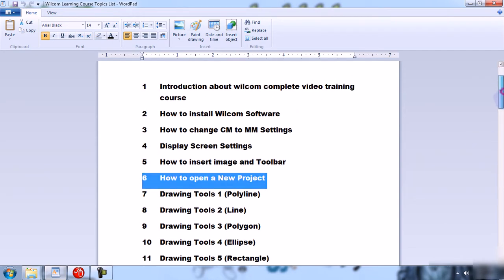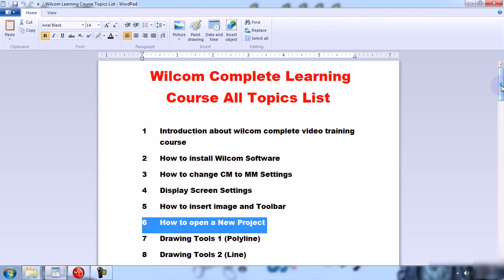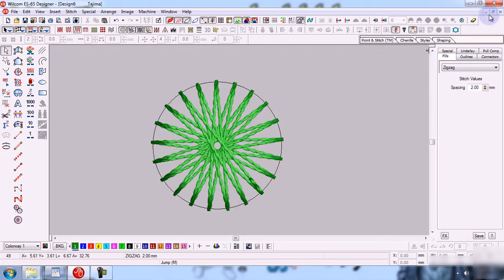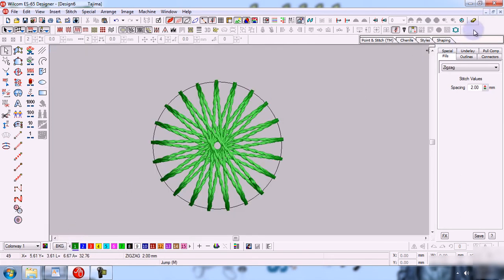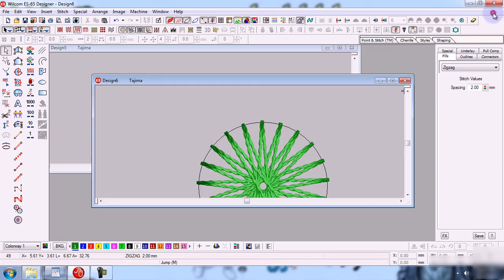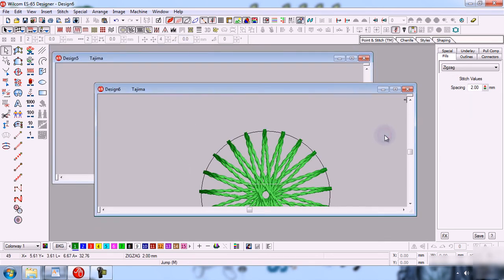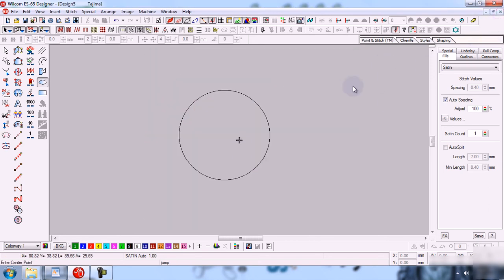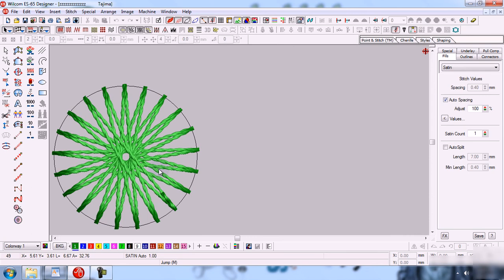How to Open A New Project in Wilcom Software in English - Zahid Hussain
How to Open A New Project in Wilcom Software in English

Hello Friends!
It's a complete training course on the topic of Wilcom Designing (Computer Embroidery Designing), This is only one video of this topic so for the complete course I mean to say for all the open videos of Wilcom Training you can Subscribe my Youtube Channel, So click the under link and Subscribe My Youtube channel

Click the under link and watch Wilcom Videos in English Language only

Friends in this training course which is in English language you will learn Wilcom Designing completely through step by step video tutorials. The teaching method is very simple and easy so therefore everyone can learn with this training course easily. In these tutorials you will learn through basics to professional.

And if you want to learn in Urdu Hindi language so I want to tell you that Wilcom Training Course is also available in Urdu Hindi language so click the under link and watch Wilcom Videos in Urdu Hindi language.